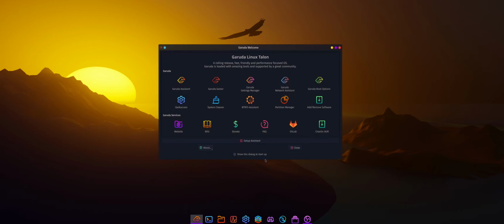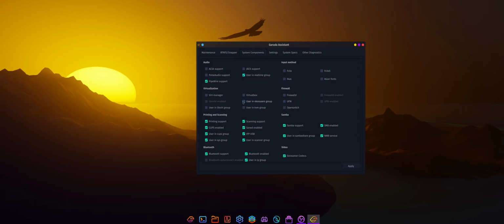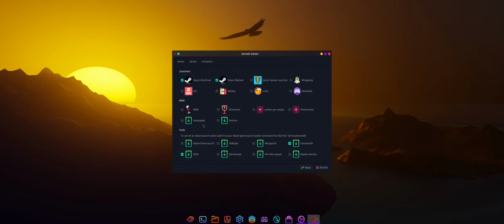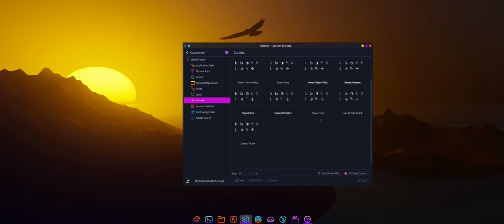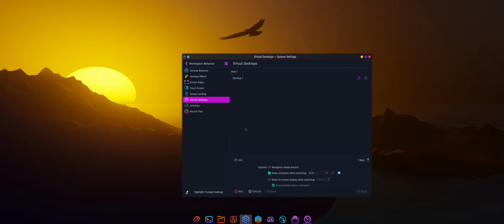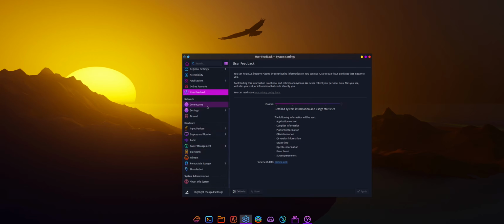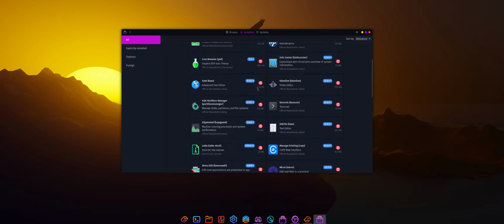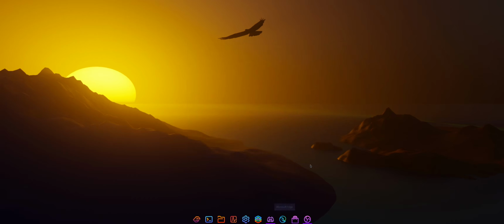Garuda Linux Tips and Tricks (2023 edition)